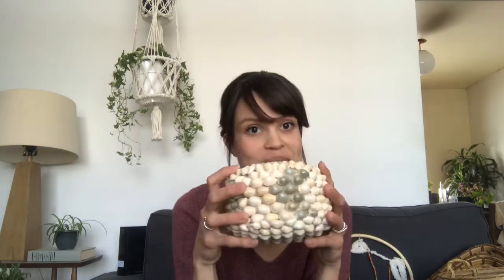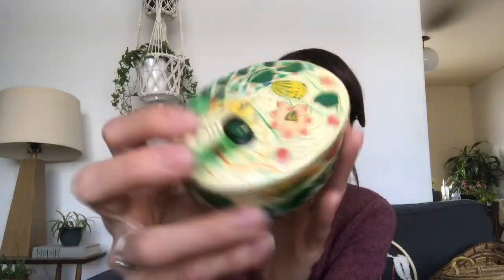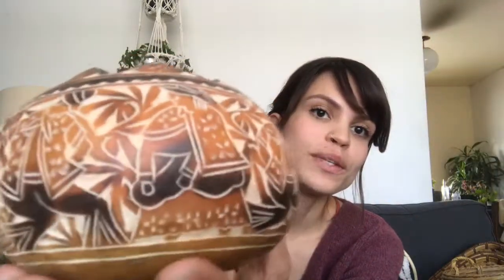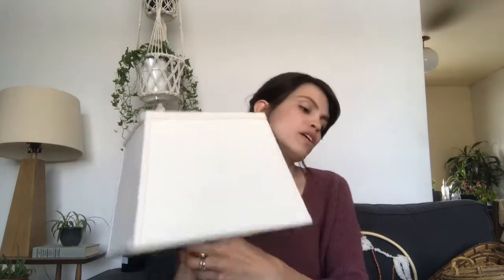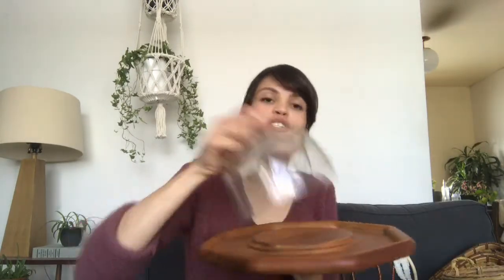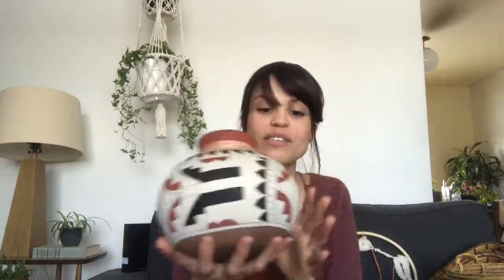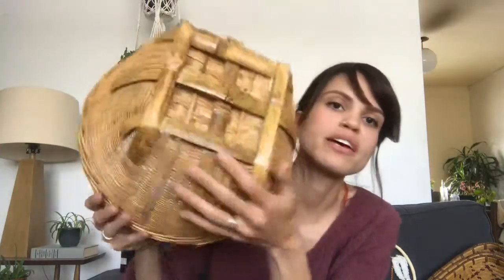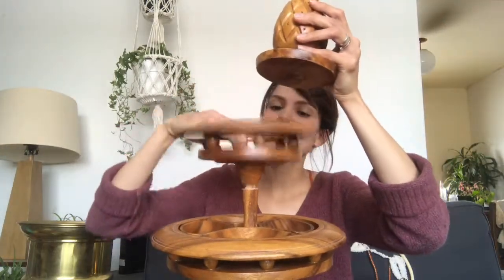Vintage Etsy Shop Weekend Thrift Haul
I had a fun time working with the Samaritan’s purse volunteers this weekend, helping set up their annual community garage sale. I was able to find some great things for the shop too! All this will be on the Etsy Shop over the next few days/weeks.
And Etsy @ToBContinuedGoods